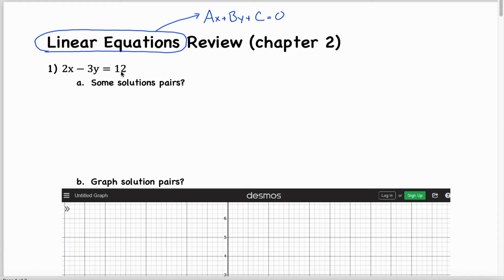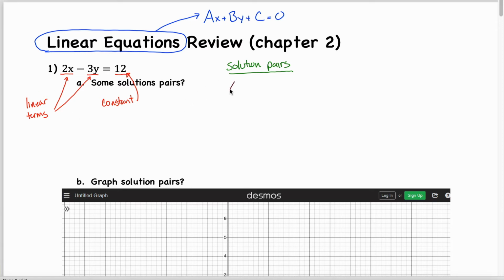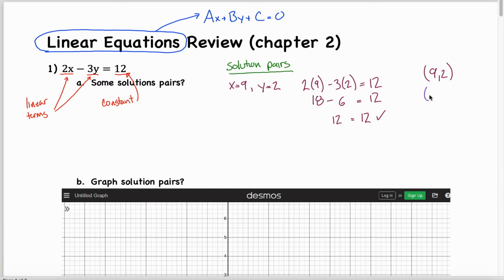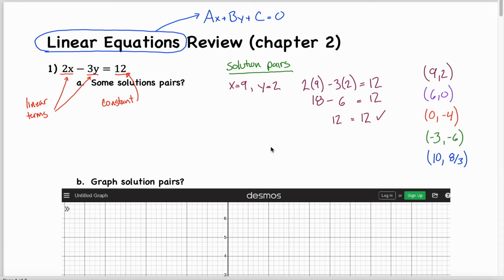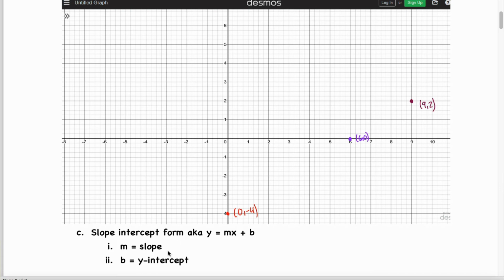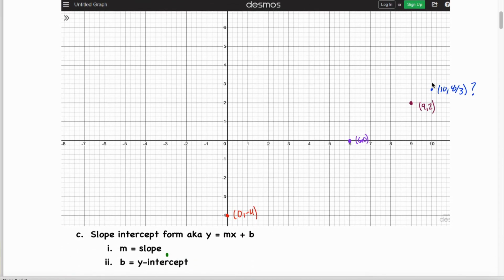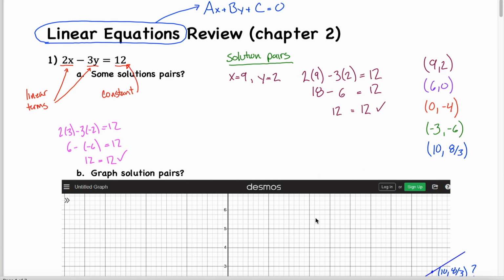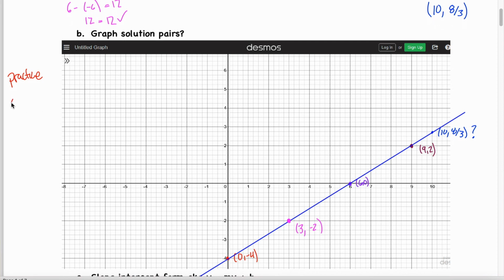Linear Equations Intro